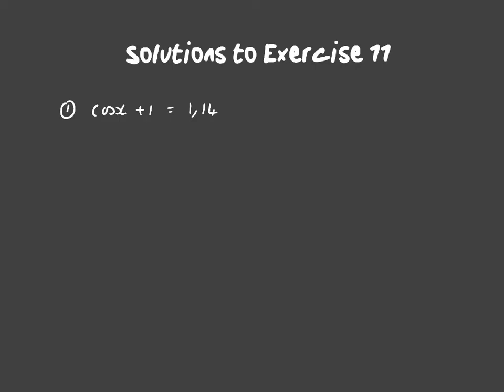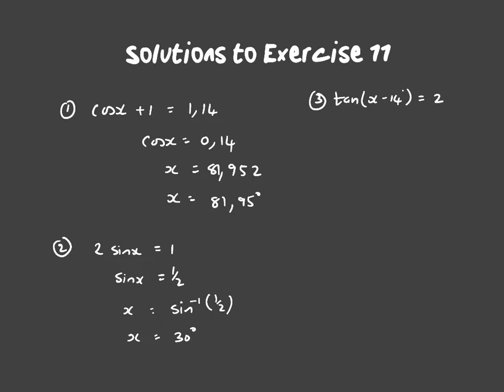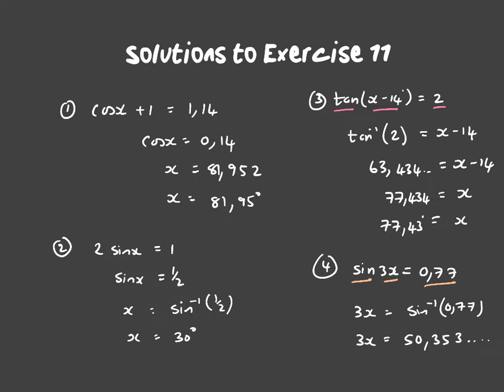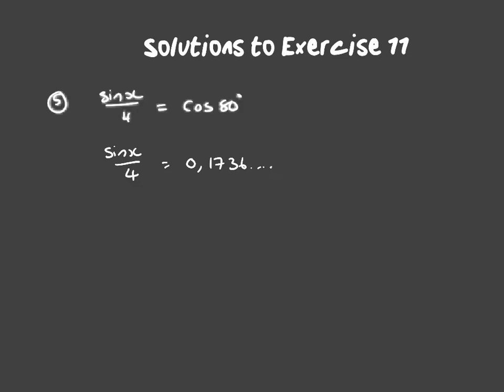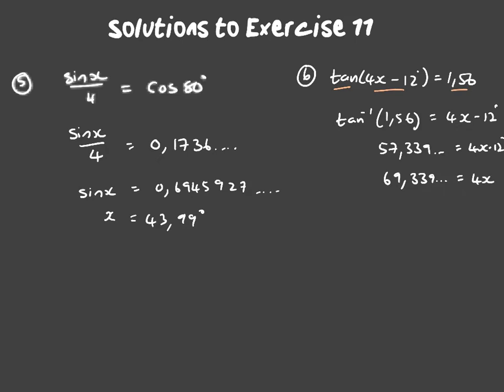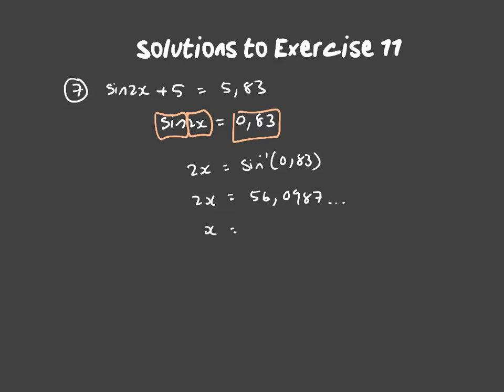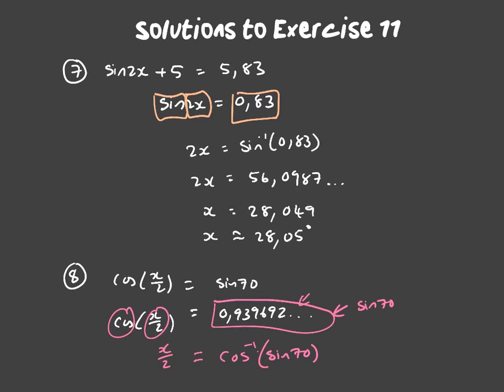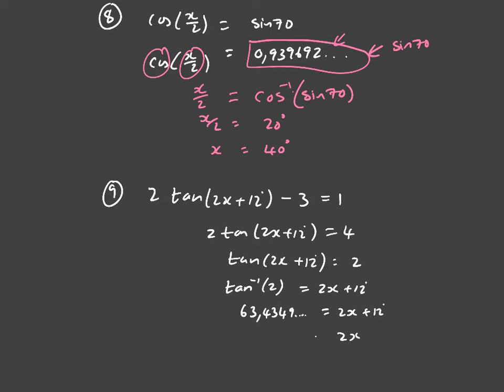Gr10 Trig solutions to exercise 11